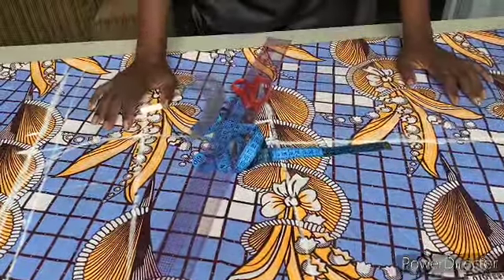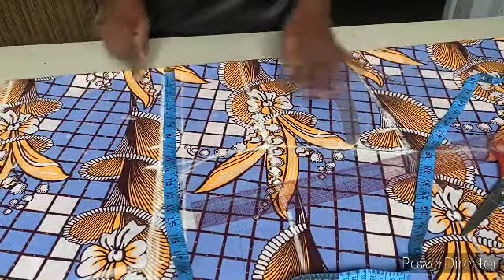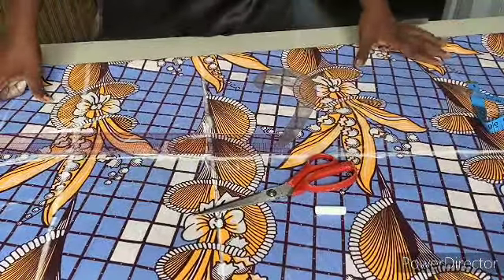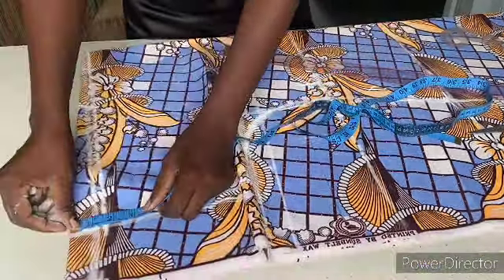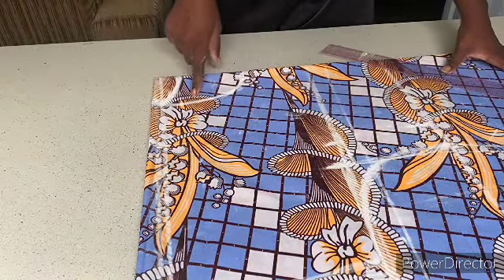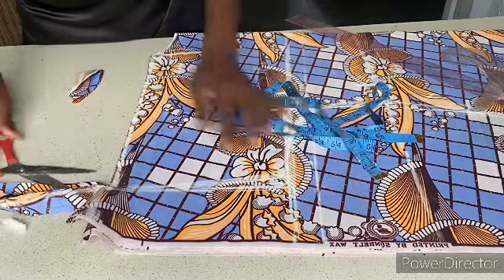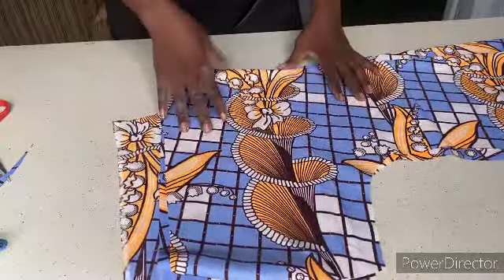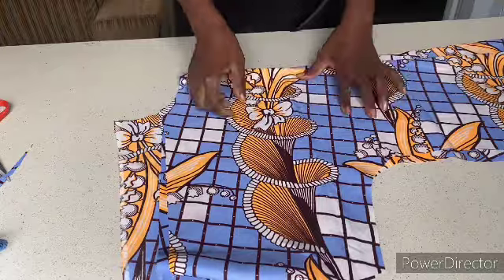Bubu Kaftan Tutorial.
Easiest way to cut a bubu kaftan gown.